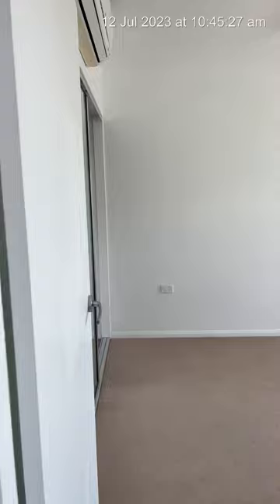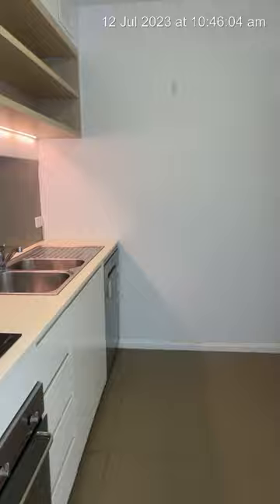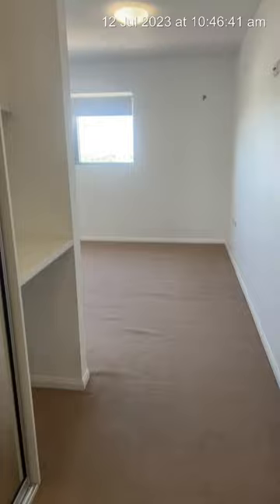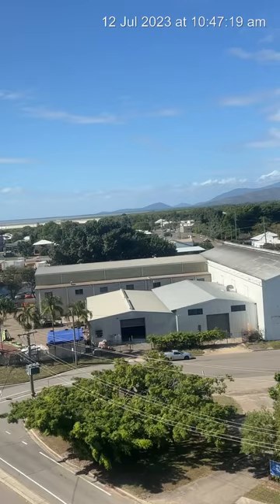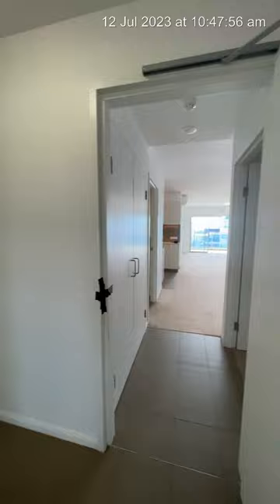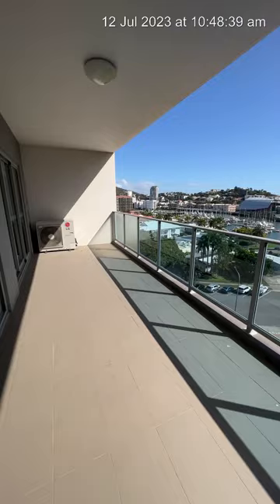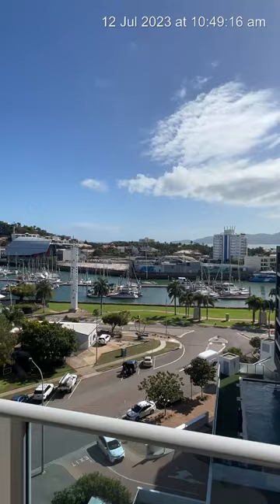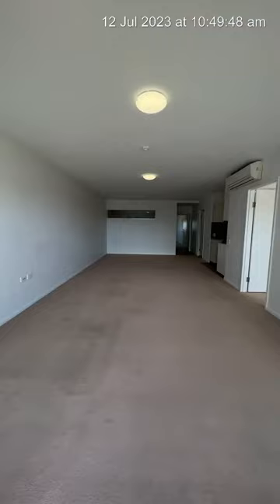804/68 Mcilwraith St - SOLD